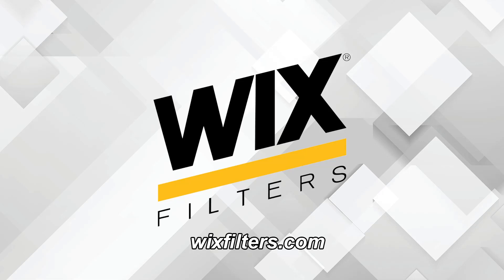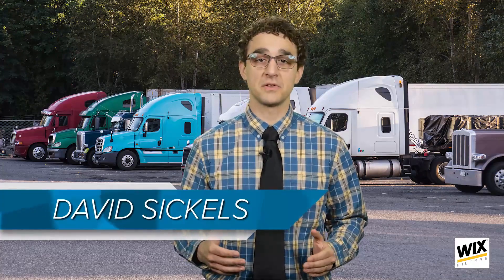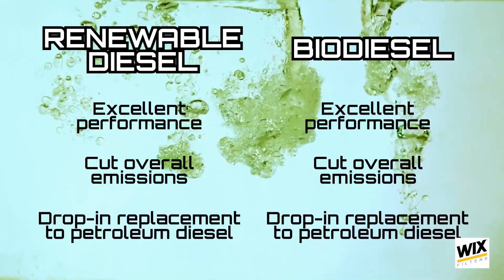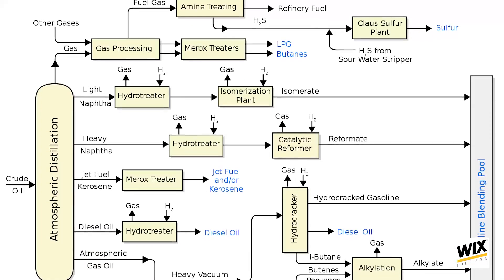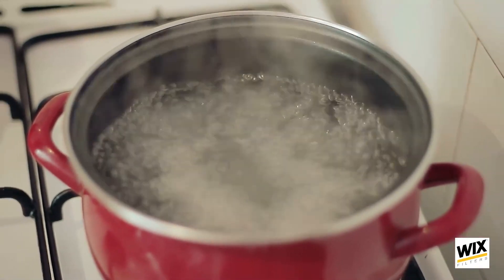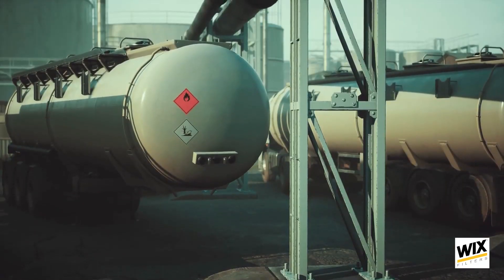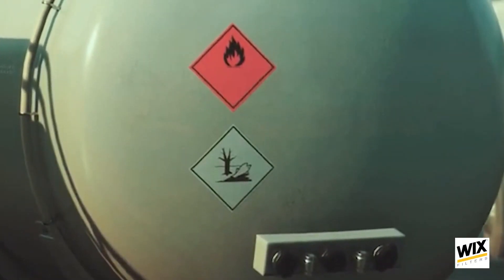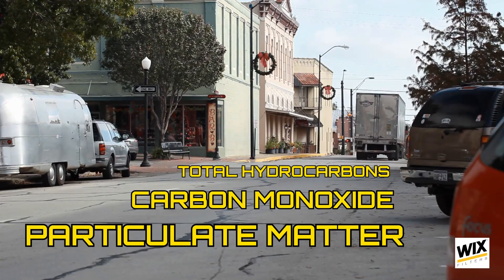What’s right for your trucks: Renewable diesel or biodiesel?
Both renewable diesel and biodiesel have gotten a lot of attention from trucking fleets over the past few years, because not only do they both offer excellent performance and cut overall emissions, they can in many cases both be considered a drop-in replacement to petroleum diesel.

But does one solution make better sense for your trucks than the other? Let’s take a look. First, a little background on these two fuels.

Biodiesel is made from feedstocks such as recycled cooking oil, waste animal fats and vegetable oils. During the production process, the feedstock reacts with methanol to produce fatty acid methyl esters, also known as FAME. Without getting too technical, an ester is a specific type of chemical compound that includes fats and vegetable oils, and this process is called transesterification.

Now, renewable diesel is made from the same feedstocks, but it has a different production process and is a distinct fuel from biodiesel. With renewable diesel, the feedstock is reacted with hydrogen during what is known as the hydrotreating process.

OK, yeah, chemistry, how fun. Here’s what it boils down to from a business standpoint, the stuff you really care about: Price and Emissions:

When it comes to price, you’ll find in most parts of the country today, biodiesel might come cheaper than renewable diesel, and you may find it costing less than petroleum diesel in some cases, too. Part of this is because transesterification is known to be a less capital-intensive process than hydrotreating.

However, it’s also important to note where your fleet does most of its driving. Renewable diesel has a lower cloud point, meaning better cold-weather handling properties. This is why you typically will find biodiesel requiring separate storage and handling necessities.

Emissions-wise, most will agree that both fuels do a great job compared with petroleum diesel at reducing harmful pollutants coming from the truck. This includes tailpipe emissions containing particulate matter, carbon monoxide and total hydrocarbons.

Ultimately, know that picking the right fuel depends on your unique circumstances. If you’d like help evaluating the clean fuel solutions that can support your business and sustainability goals, be sure to follow up with your OEM and talk shop. This video might be a great place to start on the subject, but that’s all it is. Be sure to consult a professional before making the move.